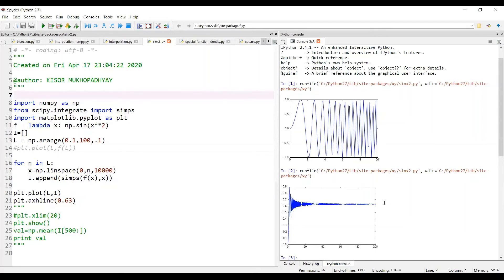Special Improper Integral